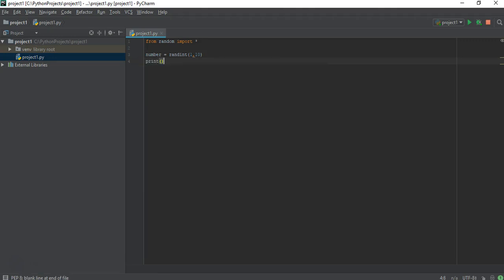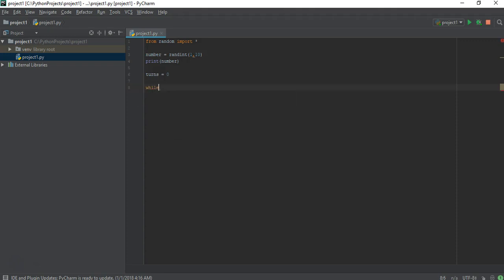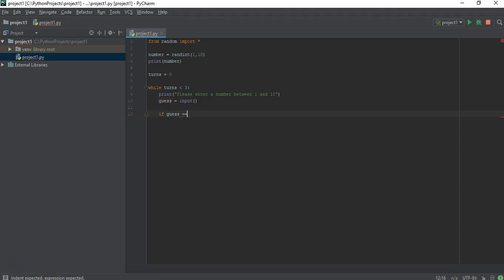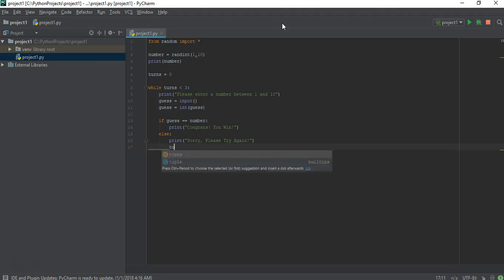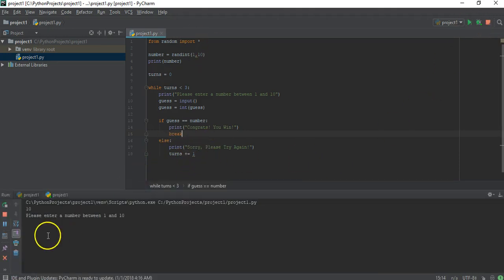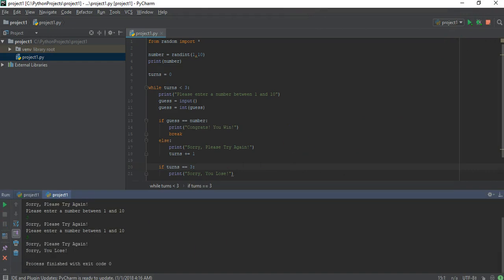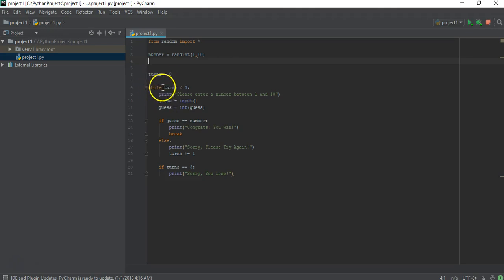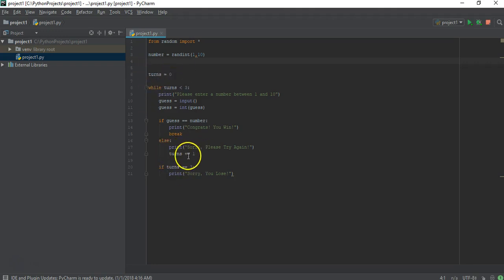Python 3 Programming Tutorial - Part 27 - Guess The Number Game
In this video we put together a lot of what you learned in the previous videos to create a basic guess the number game.